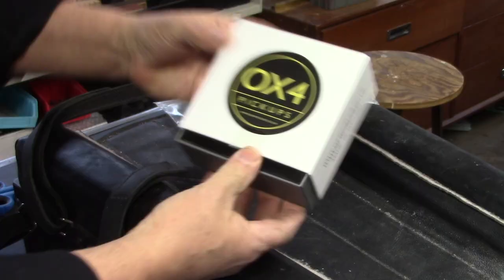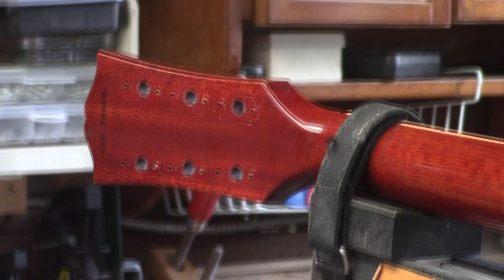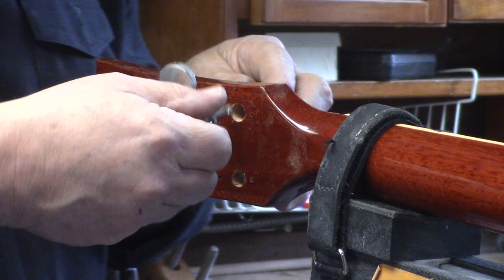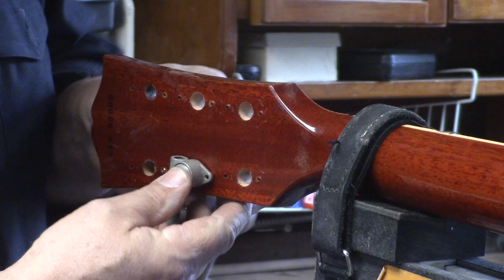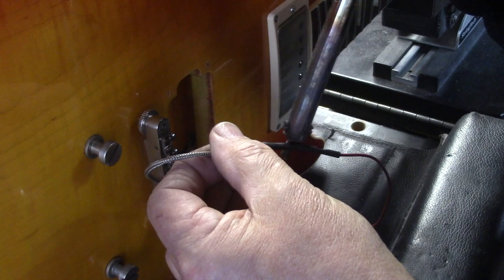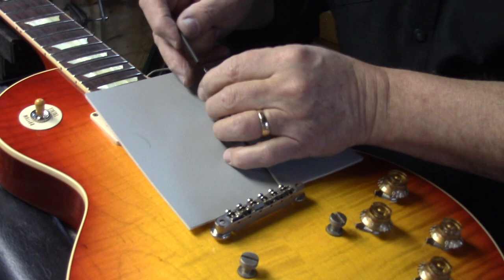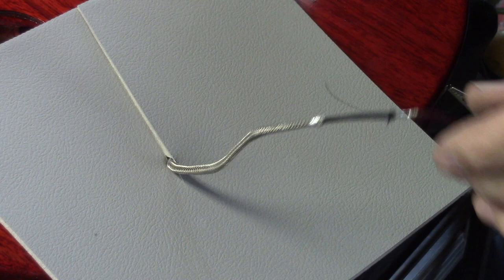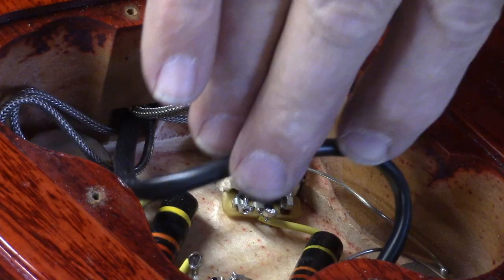OX4 Pickup install + "Press Fit" Grover install / CS9 LP Standard 1959 VOS@StringTechWorkstations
1959 VOS LP @StringTechWorkstations